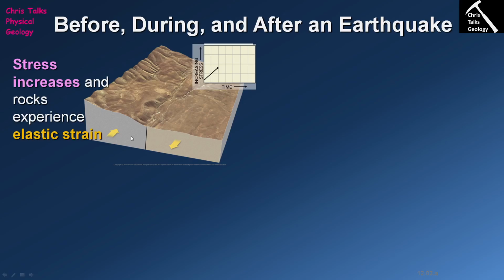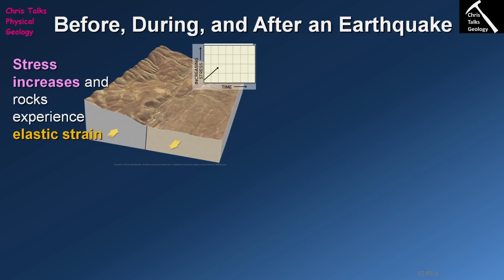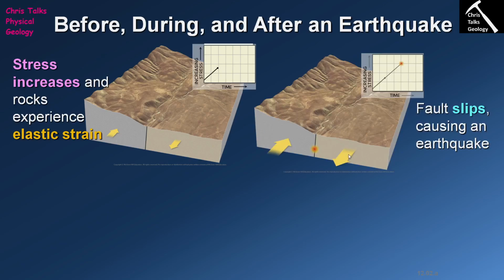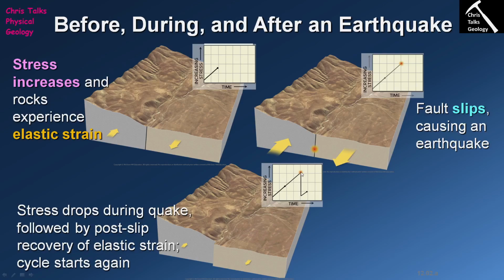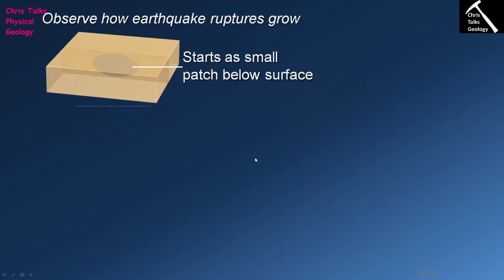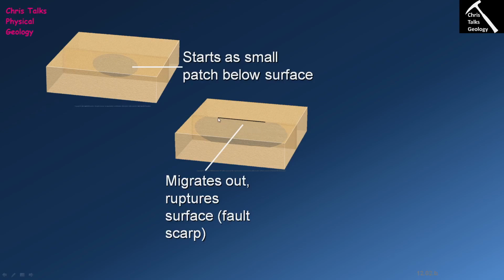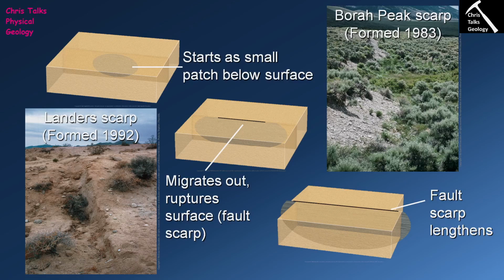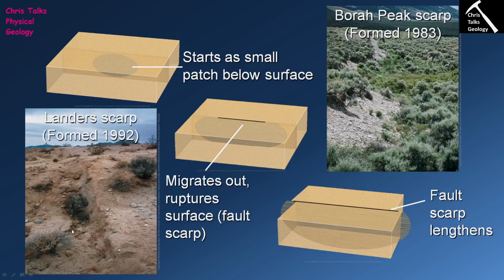How Does Faulting Cause Earthquakes? (Chapter 12 - Section 12.2)